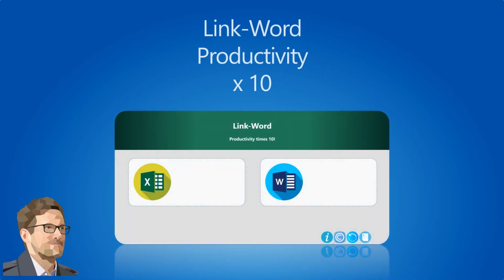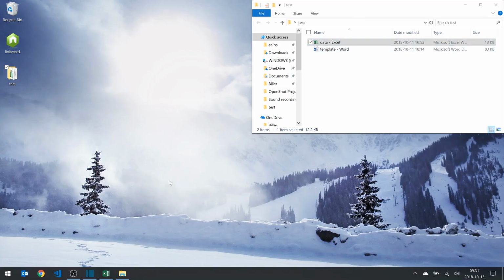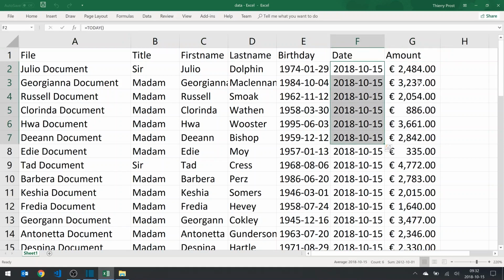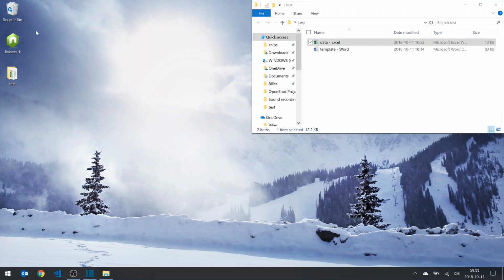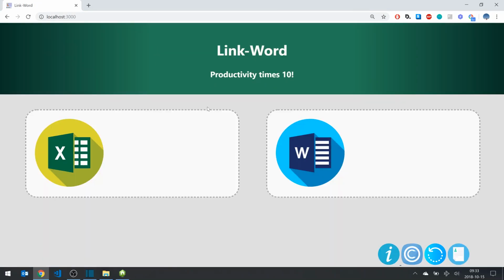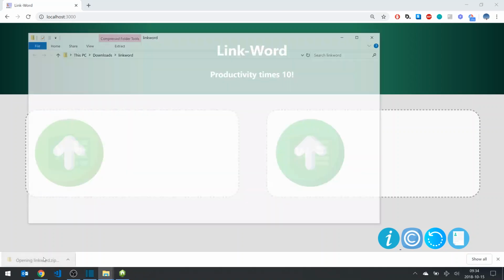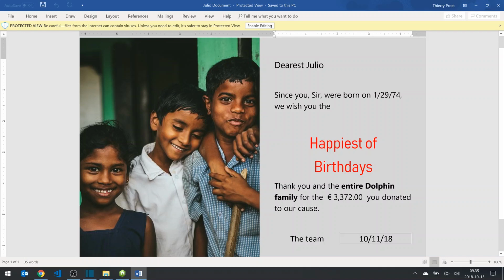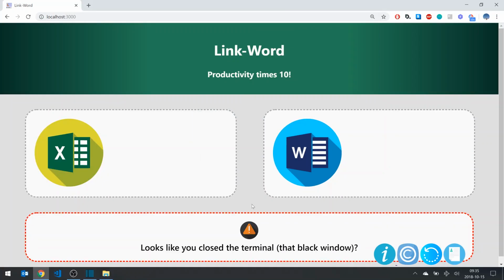Link-Word - New product by Quantech sàrl